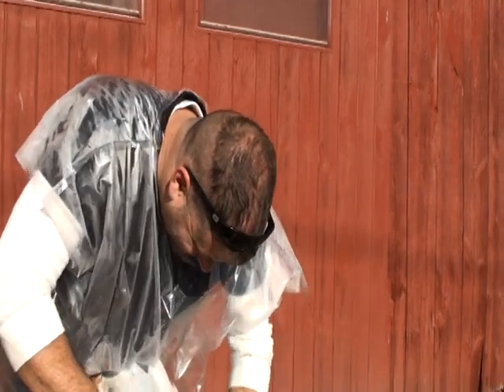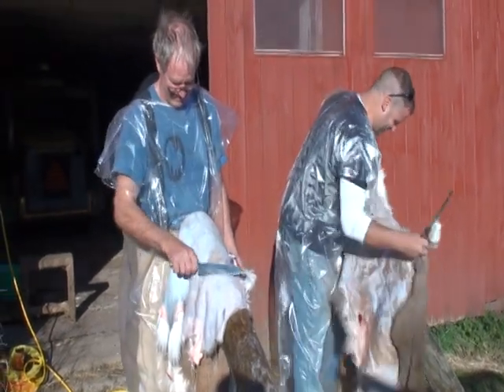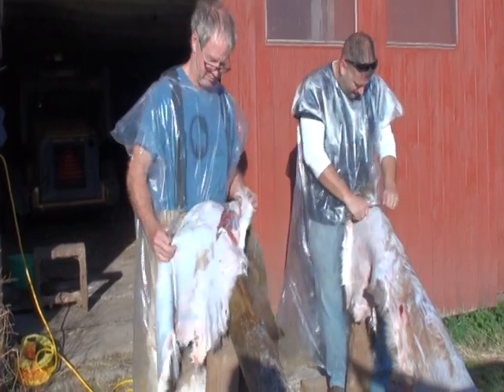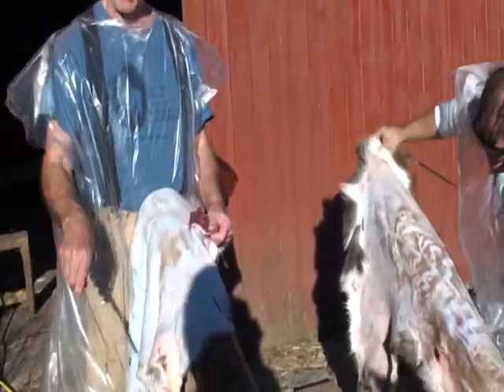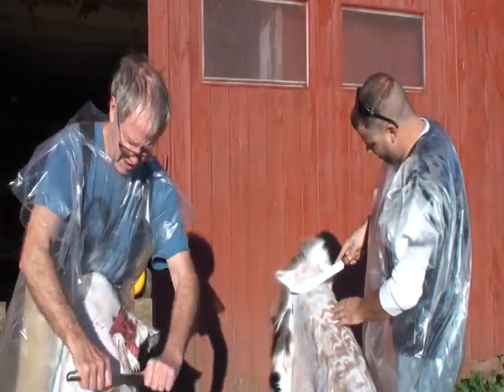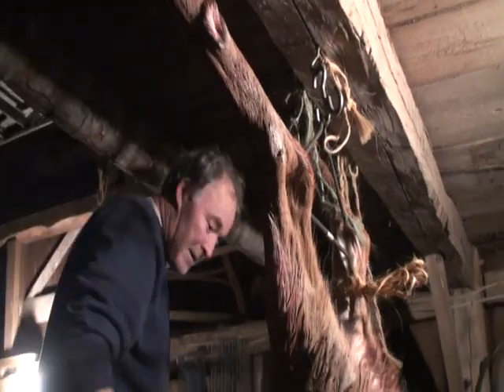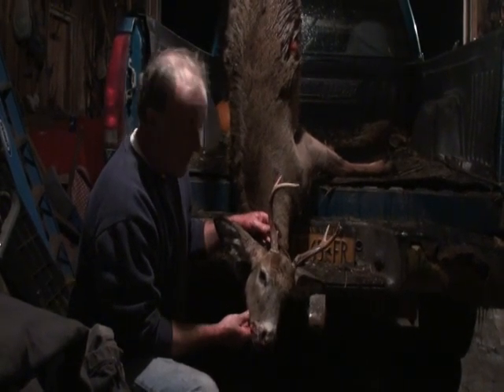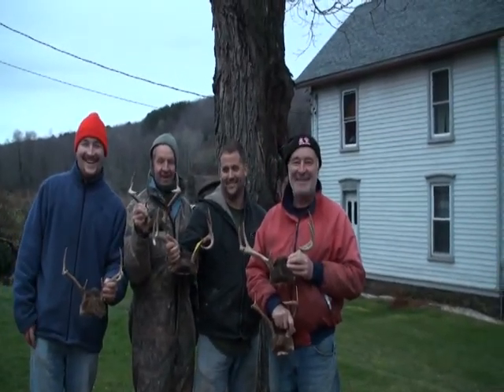Peaks Brook Deer Slayers